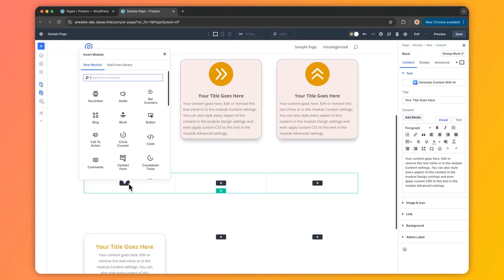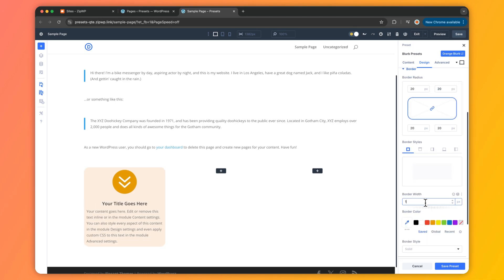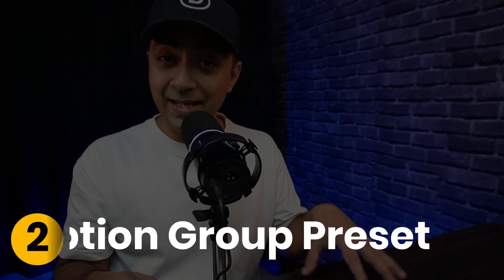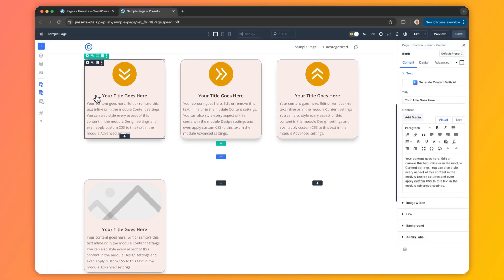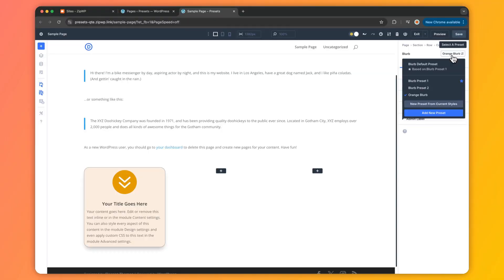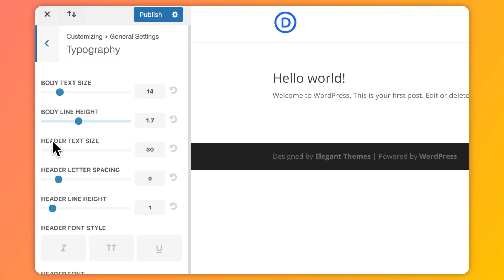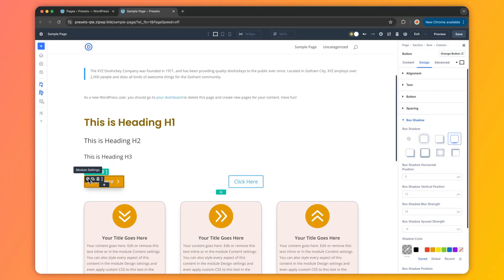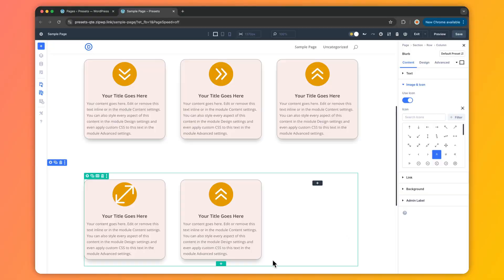Using Divi 5’s Default Presets To Style Your Entire Site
Master styling your Divi 5 site with Default Presets in this step-by-step guide! Discover how Default Element and Option Group Presets save time, how they differ from Custom Presets, and how to use them to build a cohesive website fast. Perfect for Divi beginners and pros alike looking to streamline their web design process. Try Divi 5 Alpha today!"

💡 What You’ll Learn In This Video:
✅ What Default Presets are and why they’re a must-have
✅ How Default and Custom Presets differ
✅ How to edit and switch between presets like a pro
✅ A simple process to build a site with Default Presets
✅ Why Default Presets cut your design time in half

Timestamps ⏰
00:00 - Designing Your Website Fast
00:37 - What are Default Presets in Divi 5?
01:43 - Default and Custom Presets?
02:19 - Turning Custom Preset into a Default Preset
02:41 - Where Do the Styles Inside Default Presets Come From?
03:09 - How to Use Default Presets to Build a Website
04:03 -  Default Presets Will Save You Hours